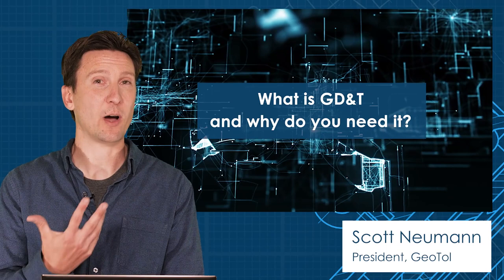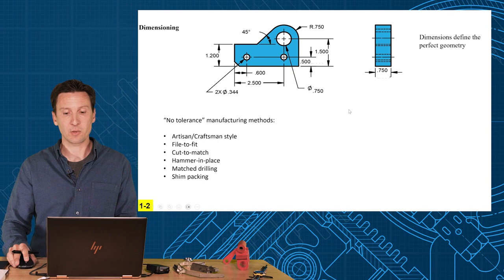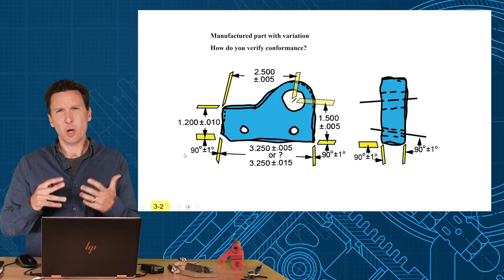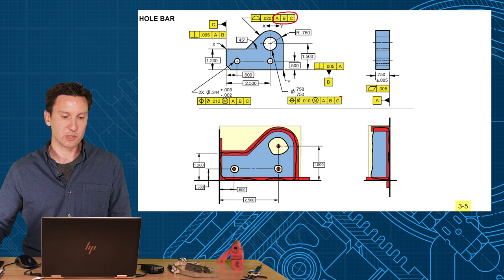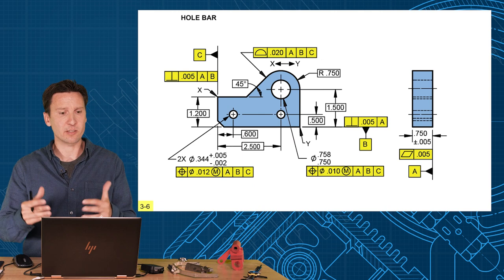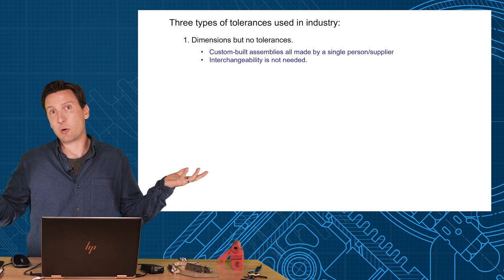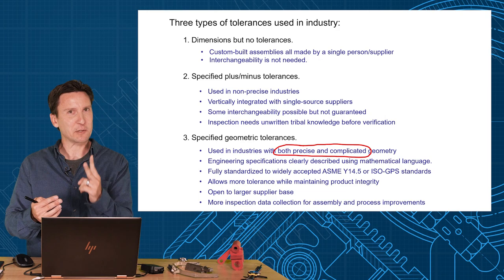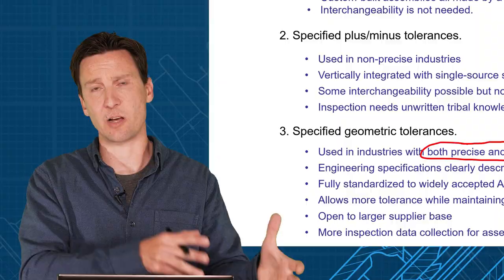What is GD&T, and Why Do You Need It?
This video is a quick introduction to GD&T (or GT&D). You need to split the idea to two separate concepts: Dimensioning and Tolerancing. Some industries can get away with plus/minus tolerances or even no tolerances. Any part that has a combination of precise and complicated geometry could benefit from definition using geometric tolerancing. ISO-GPS and ASME Y14.5 are great standards to start from.

►► Check out our GD&T workbook to ASME Y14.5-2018 and ISO-GPS→ GeoTol Pro 2020